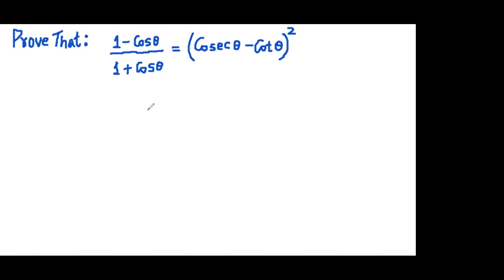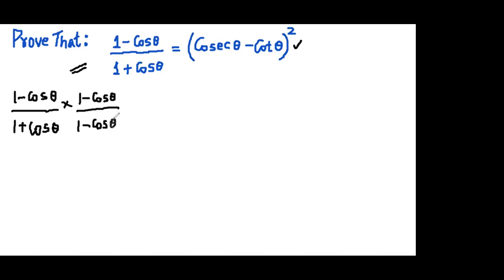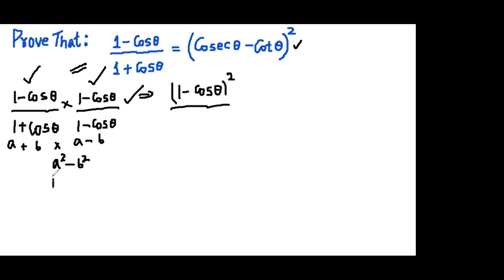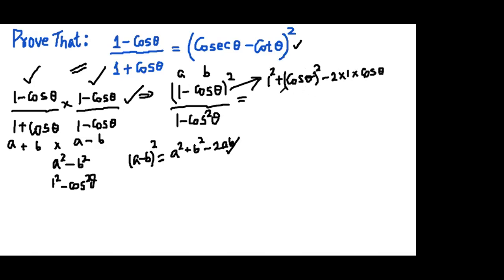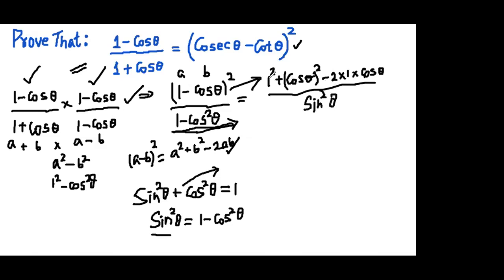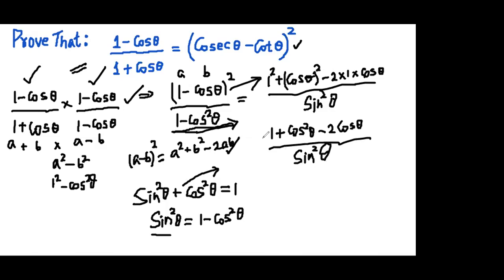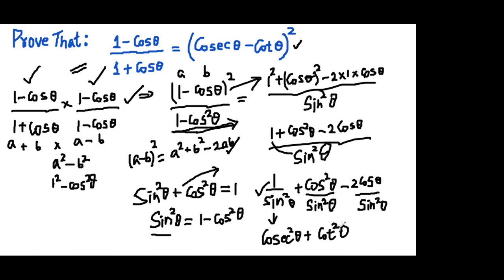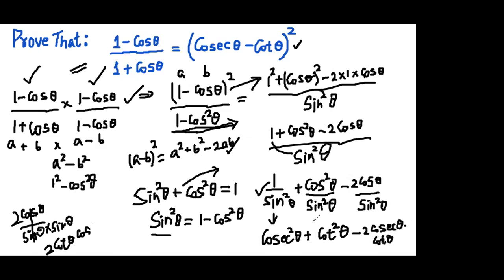Trigonometric Identities For Class 10th ,(2021), Very Important Solved Examples.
10th math,10th Board Exam,10th Trigo,10th CBSE.